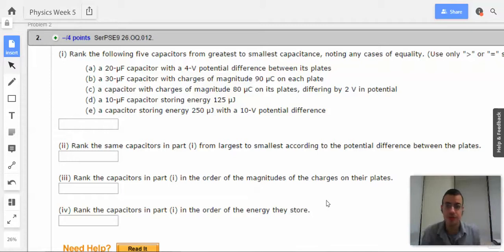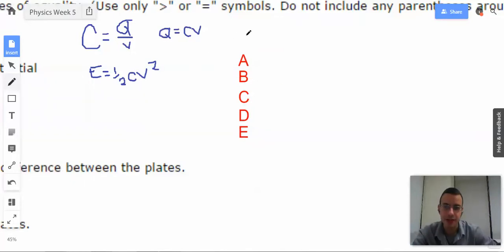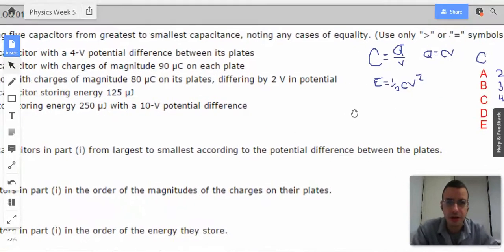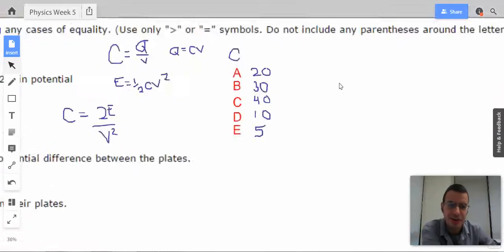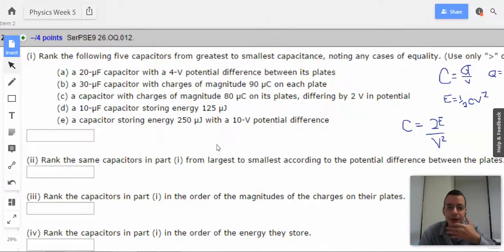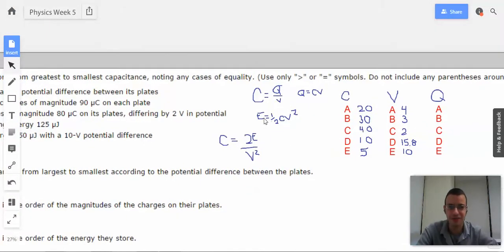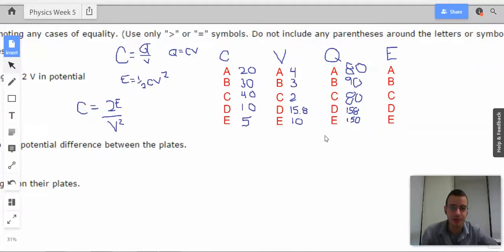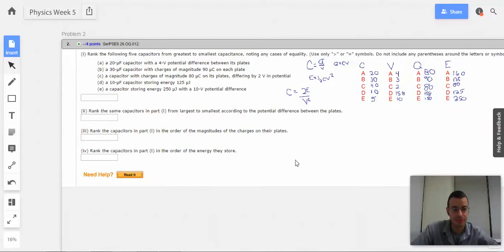Week 5 Problem 2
Rank the following five capacitors from greatest to smallest capacitance, noting any cases of equality.